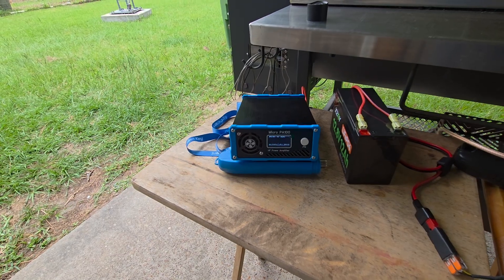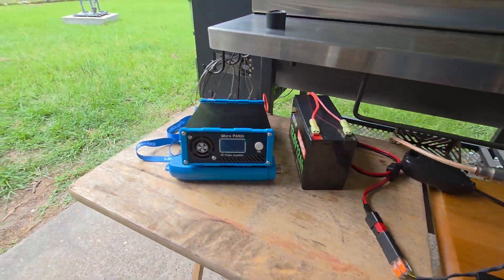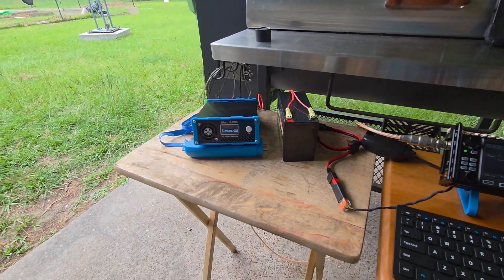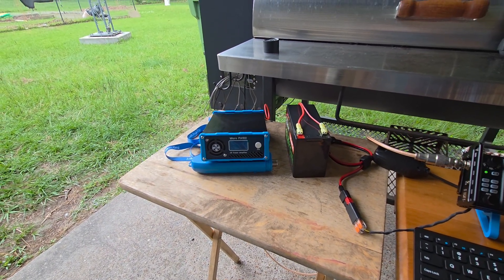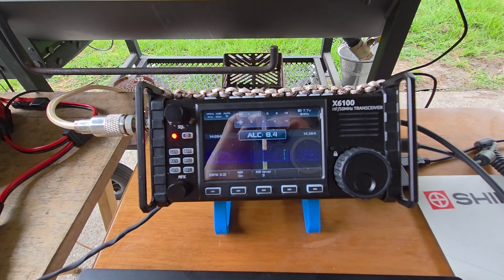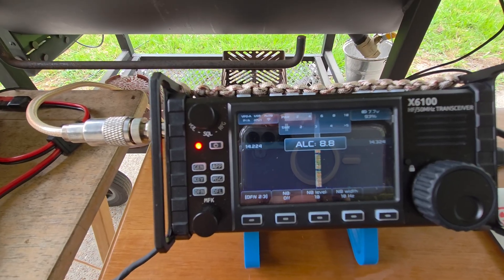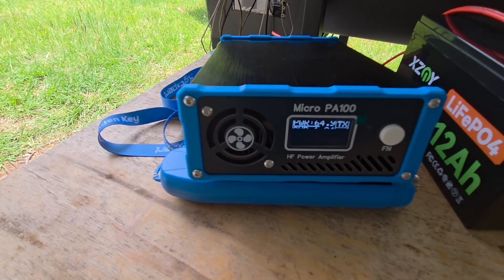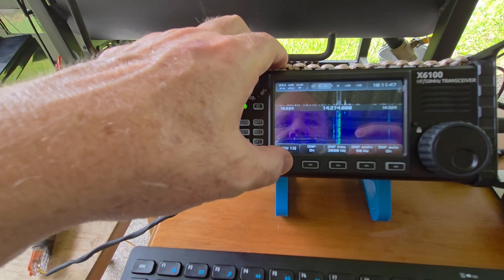Micro PA100 follow up after modification for 20 meters SWR issue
This video is a follow-up to yesterday's video regarding the SWR. Issue on the micro pa one hundred percent amplifier. this issue presents a higher swr than expected on the 20 meter band when using a 1/4 wave vertical antenna. This modification provided by the developer seemed to work perfectly allowing a good swr on both SSB and digital on the 20 meter band. This was only a test, and the modification has not been made public.